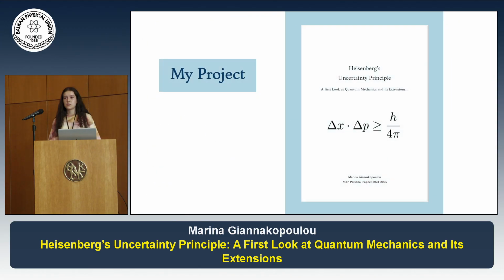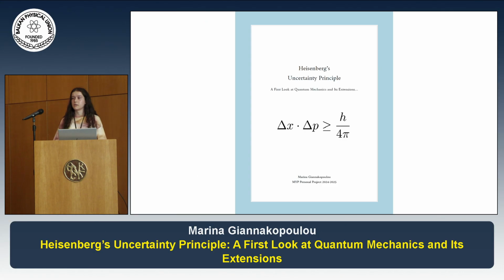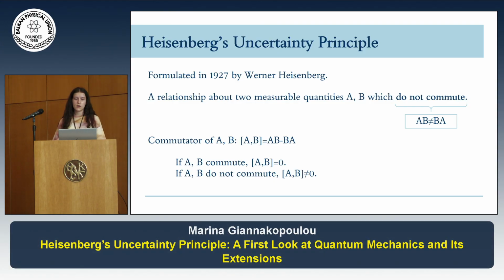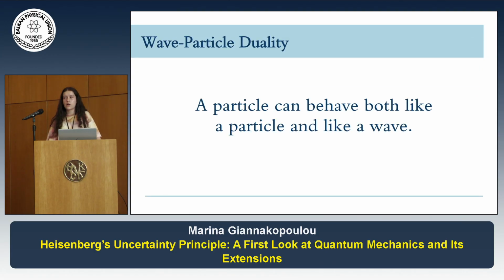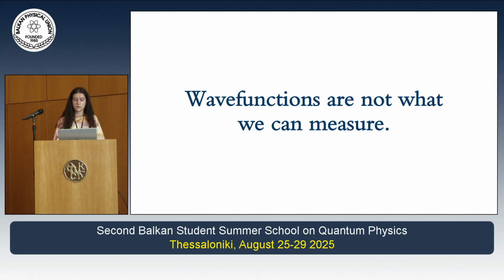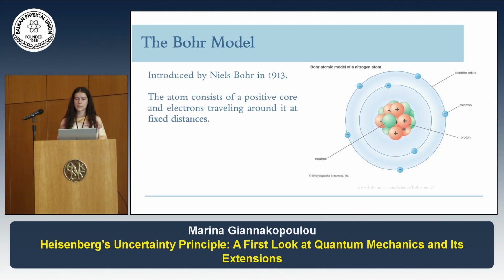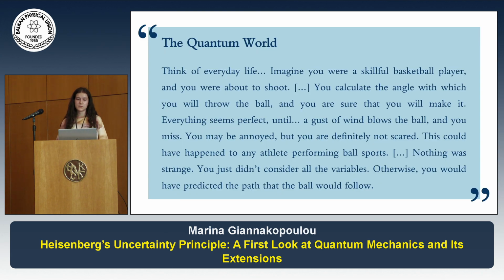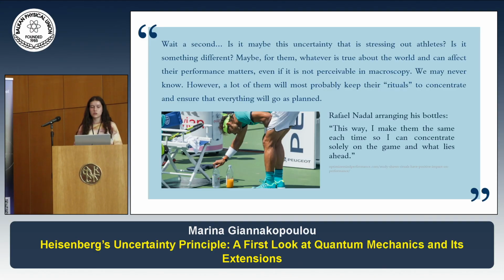2nd Balkan Student Summer School on Quantum Physics | Marina Giannakopoulou | 27-8-2025